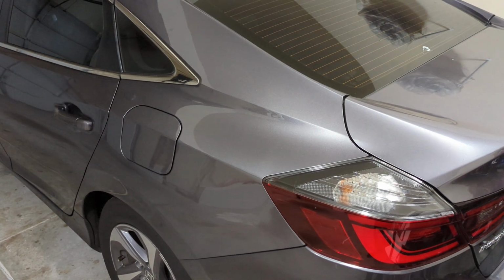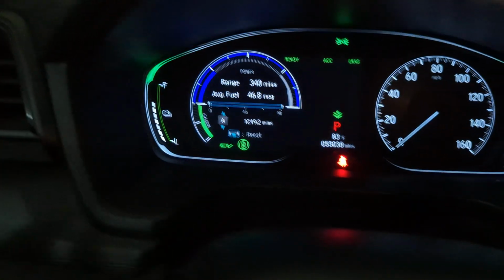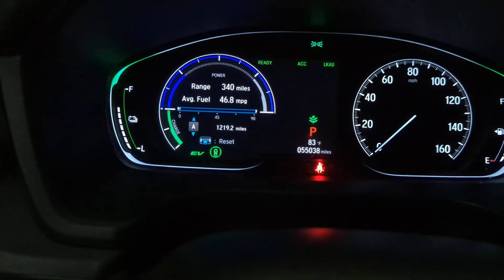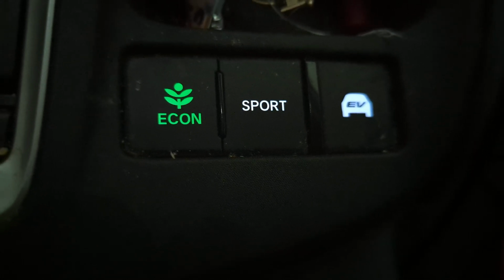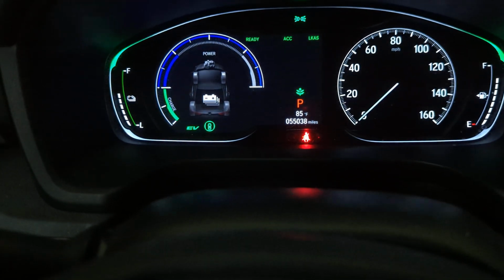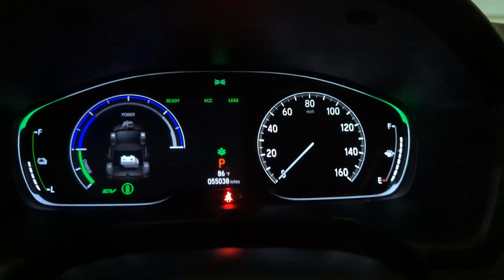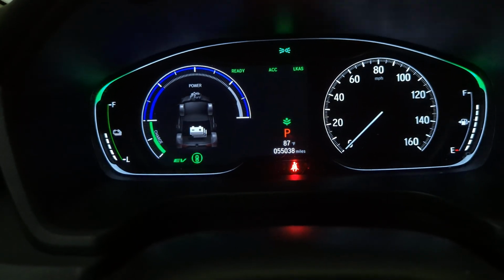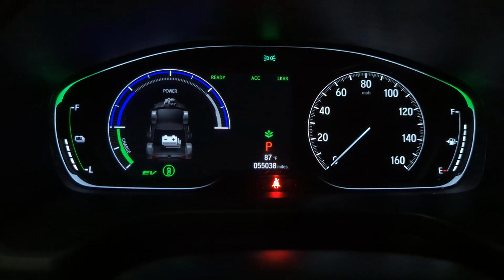Honda Insight - best hybrid on the market for the money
This is a brief review of the Honda insight 2019 model with a little over 50,000 miles on it.